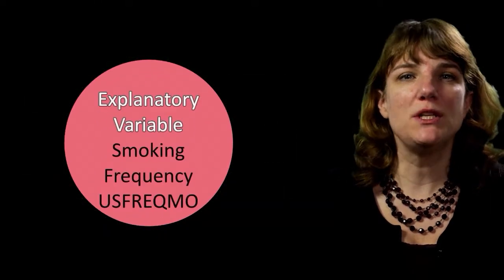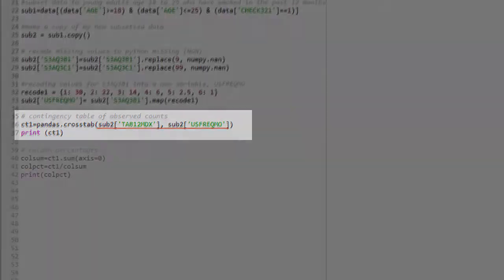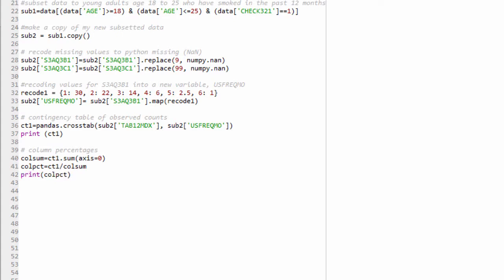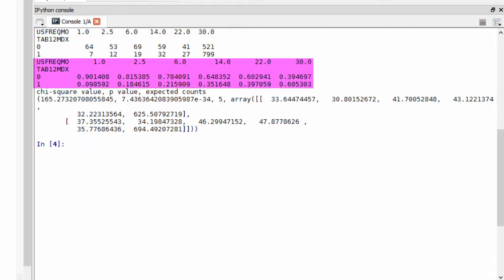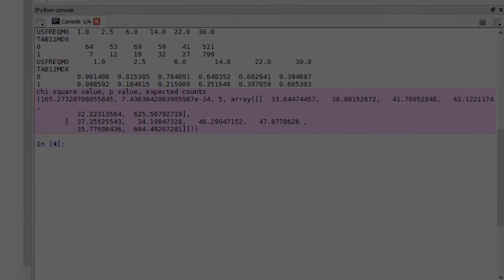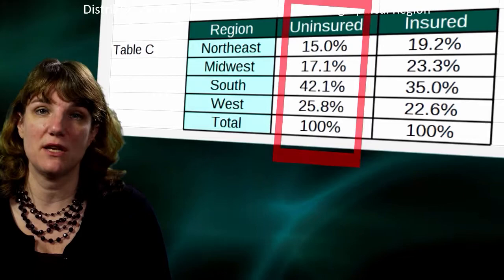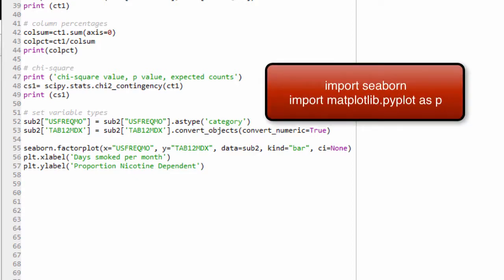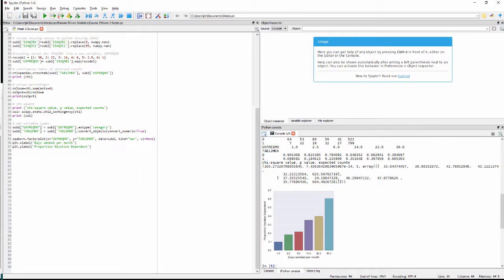26 CHI SQUARE TEST 2 4